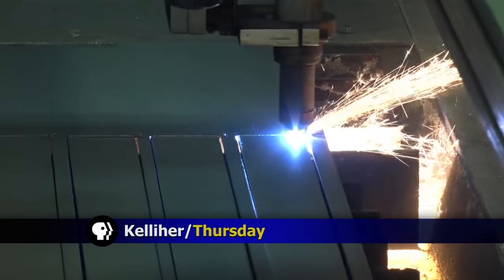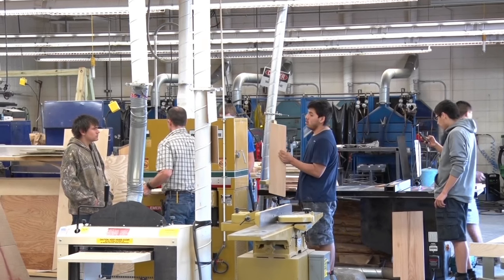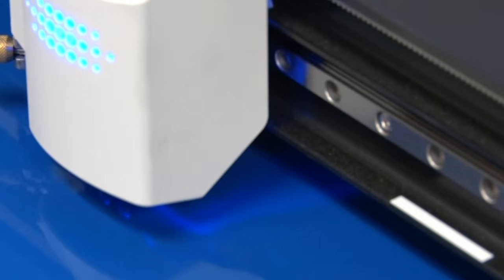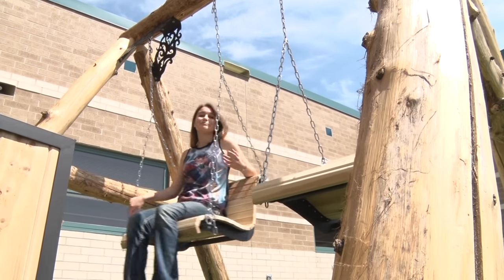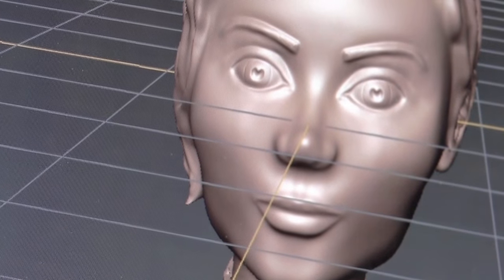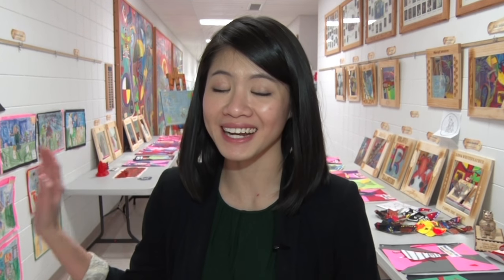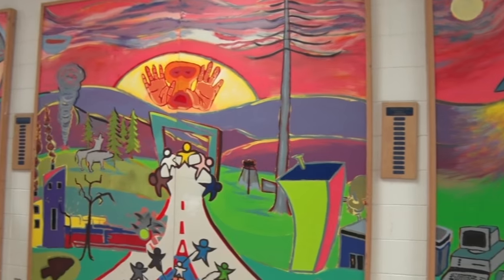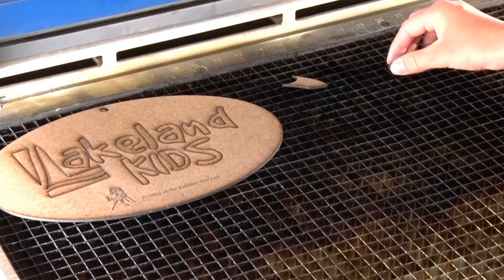In Focus: Fab Lab